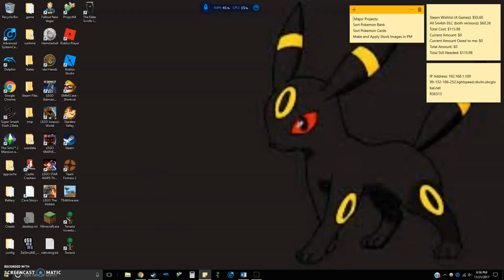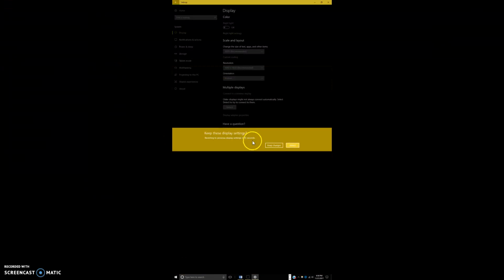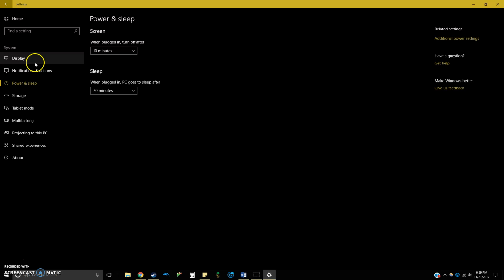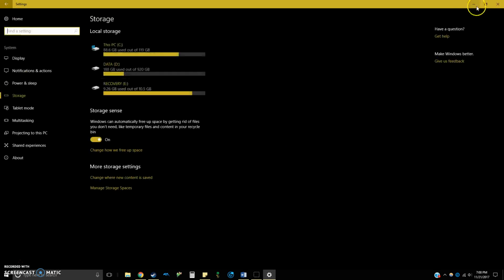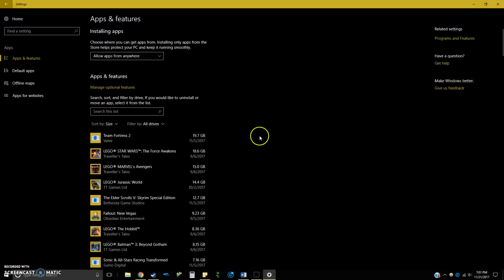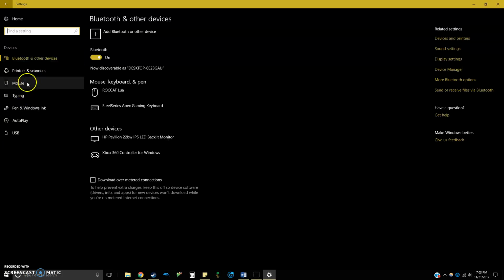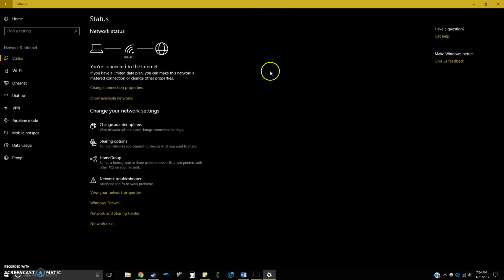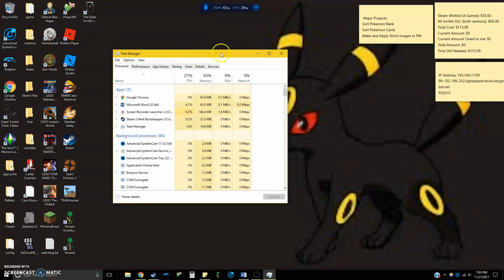CybeRoyals Tech Squad Tech Tip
A Project for CybeRoyals to help people computer better.